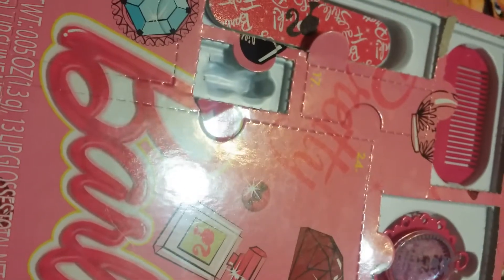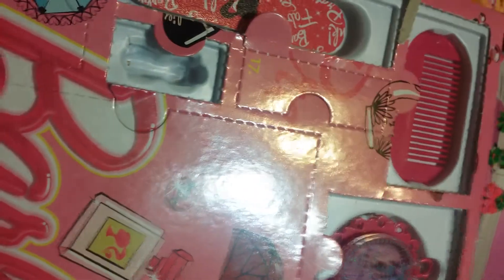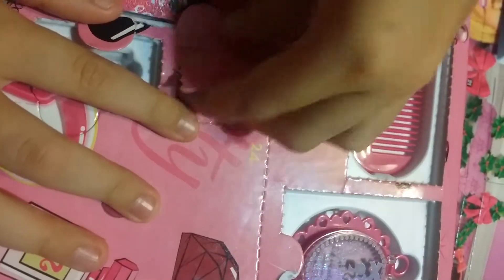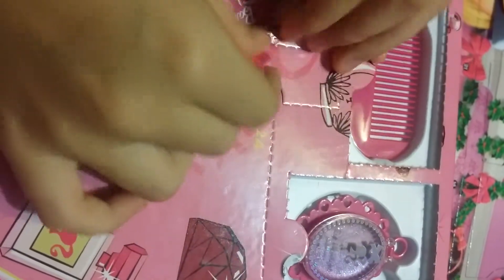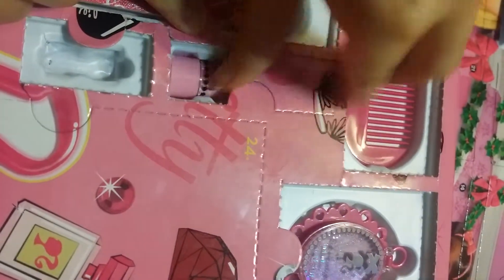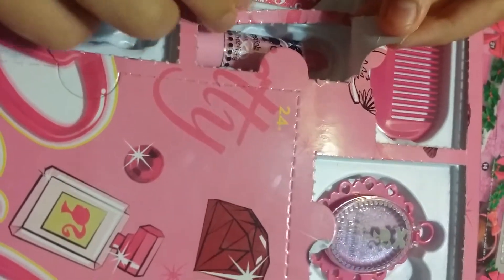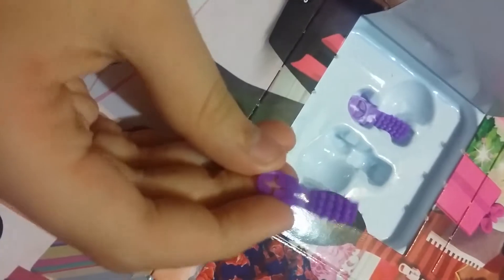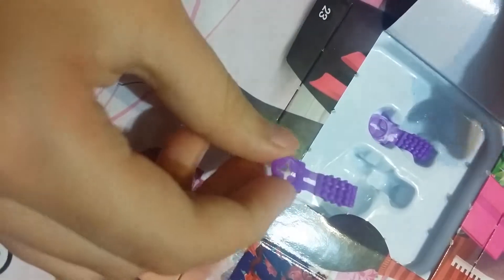Barbie advent calender Christmas countdown day 17